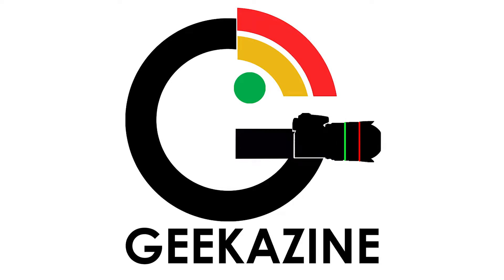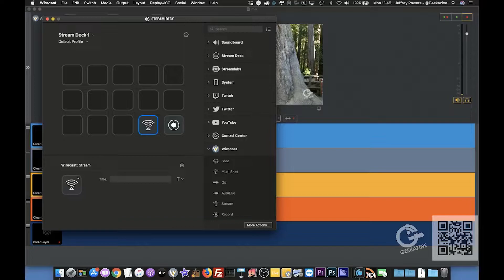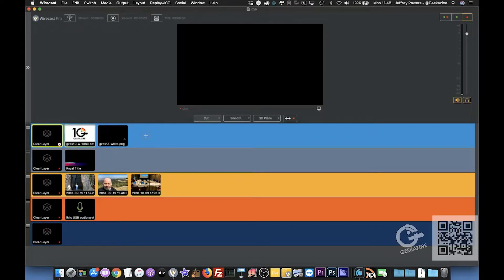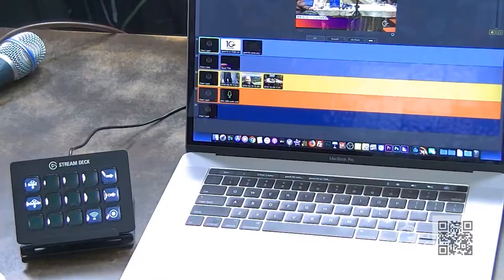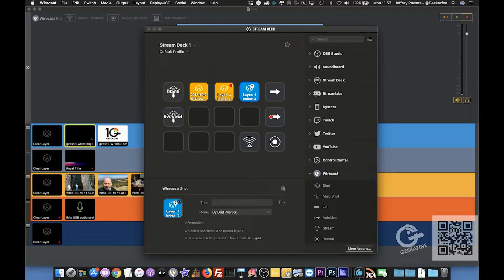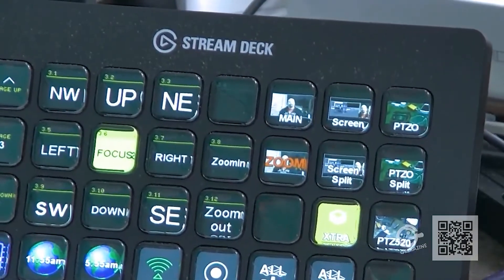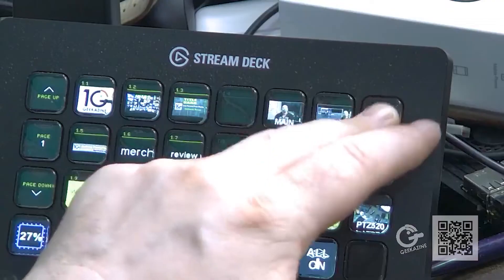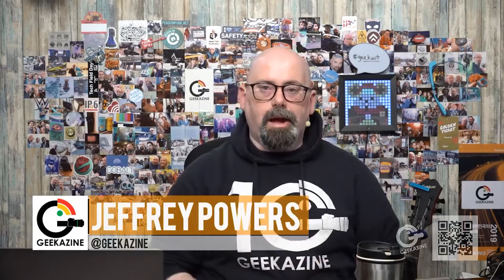Configure the Elgato Stream Deck for Wirecast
I configure the Stream Deck to work with Telestream Wirecast easier.

A new add-on for Wirecast is available with Elgato Stream Deck. This allows you to create buttons without using Hotkeys. I have found this to be a better option, for the button is exclusive to the command. Hotkeys can always mess up; I had to press the button 2-3 times to get it to work with the old way.

This is part of my Facebook Group called "Wirecast Pros".